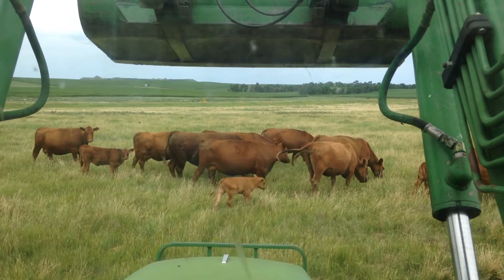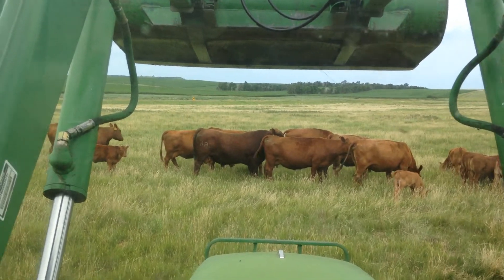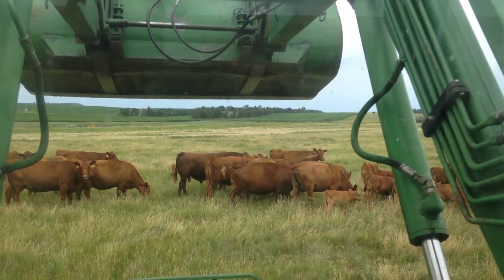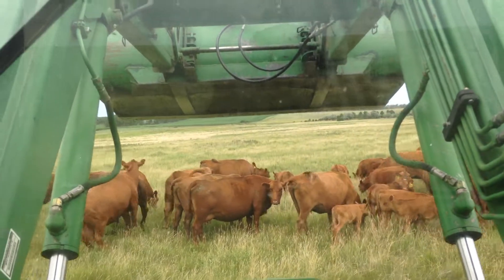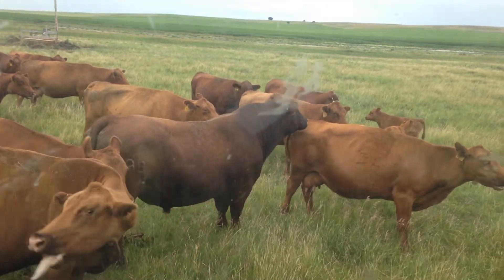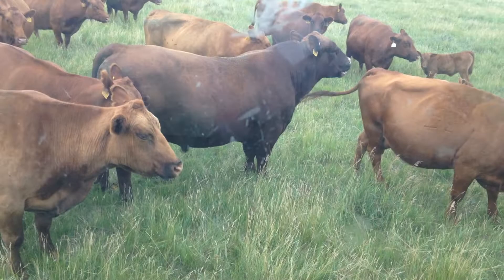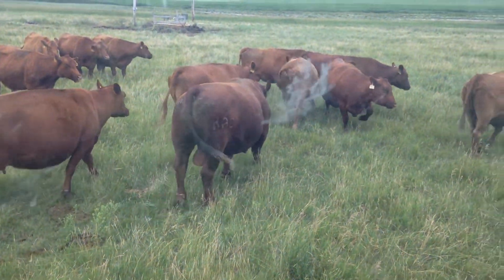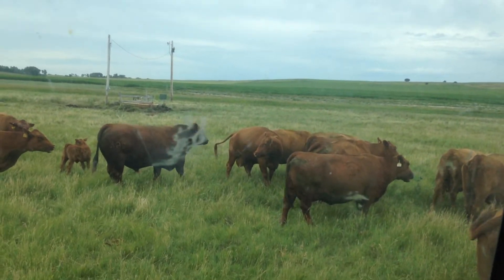Doing the job. Hard Drive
This video is about our 3 yr old herdsire Bieber Hard Drive.
Earning his price tag. Calving with great growth and carcass.